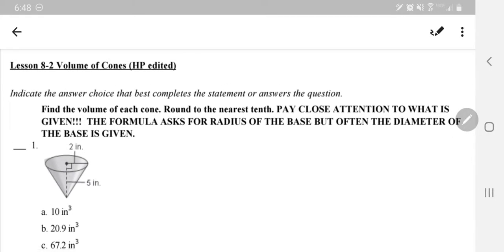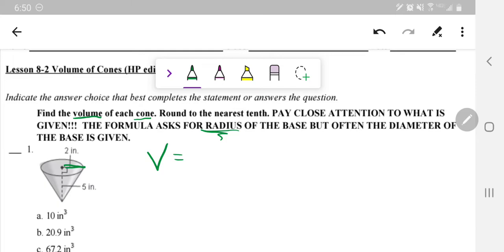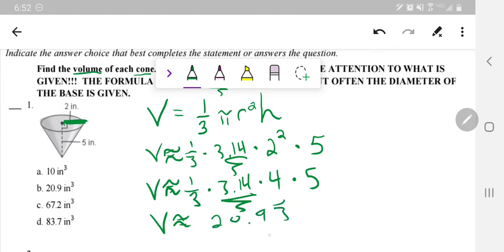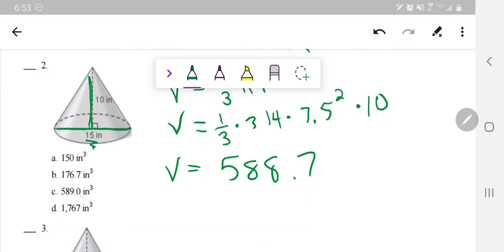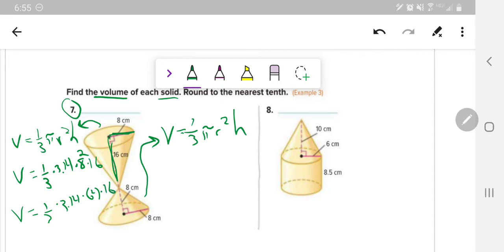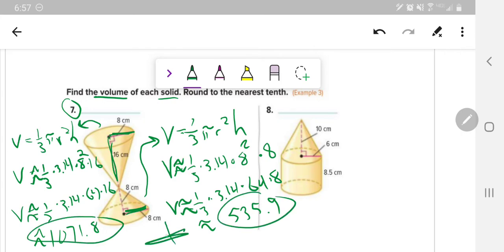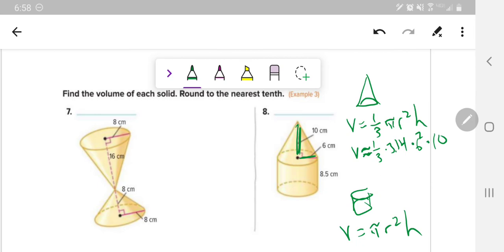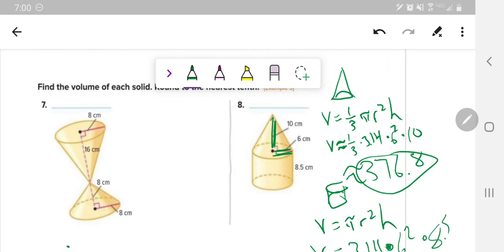Lesson 8-2 Review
8th grade pre-algebra Chapter 8 lesson 2 Volume of cones MacGraw Hill Glencoe Math